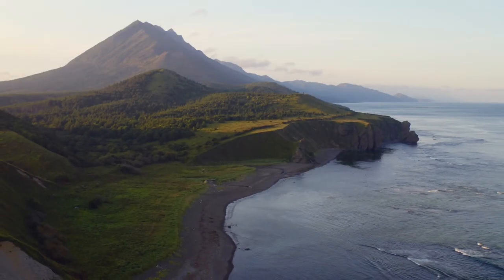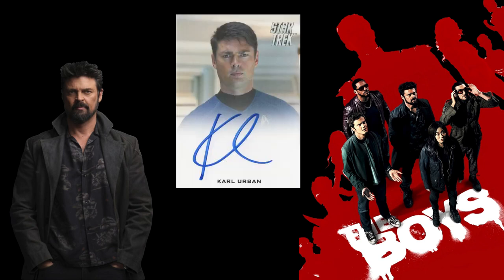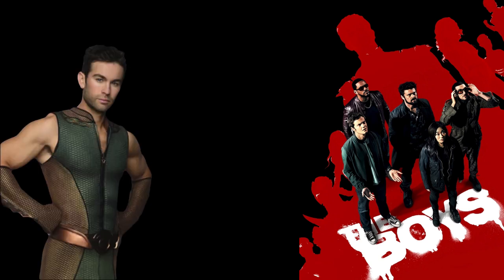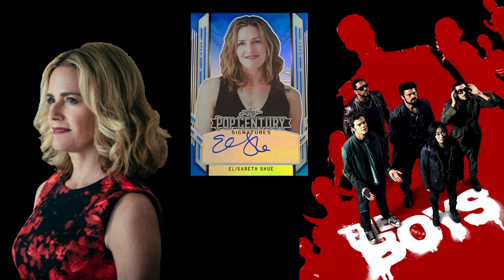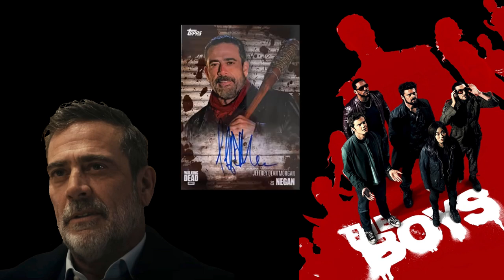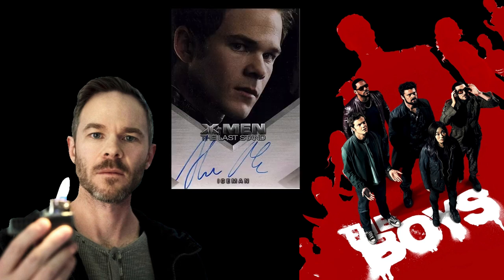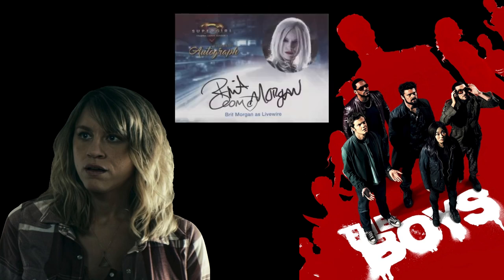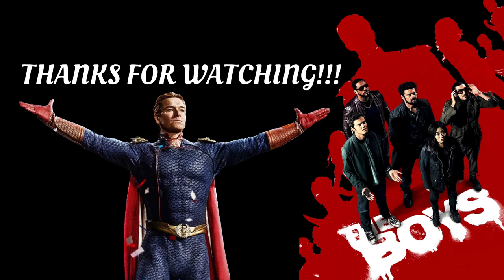How To Build The Boys Autograph Card Collection WITHOUT The Boys Card Set 🎆 Non Sports Cards!!!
In todays video i am going to be showing y’all how to build a The Boys autograph card collection without there being an actual The Boys card set!!! Now what I’ve done is go through the cast of the show and figured out any other card autographs they have in previous shows to show y’all what you could possibly get 😨 I may have missed some so let me know down below if i missed anything or if you have anything else to say!!!

Thank y’all so much for checking out my video it truly means a whole lot 🥹 Make sure to check out my channel where i have plenty of content relating to non sports cards!